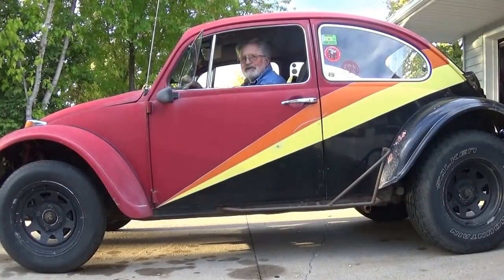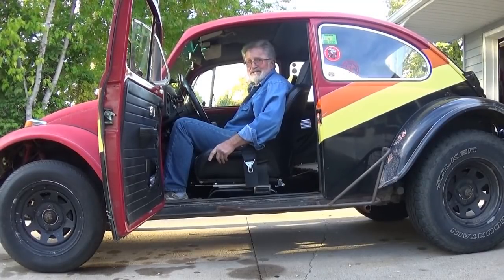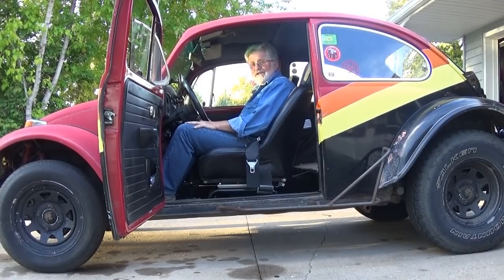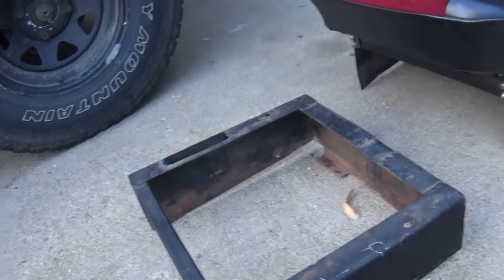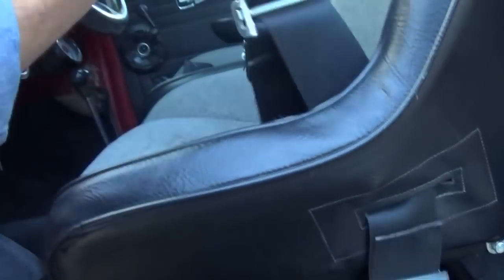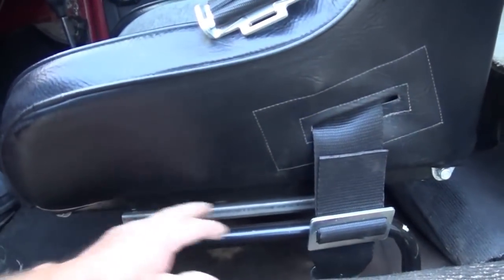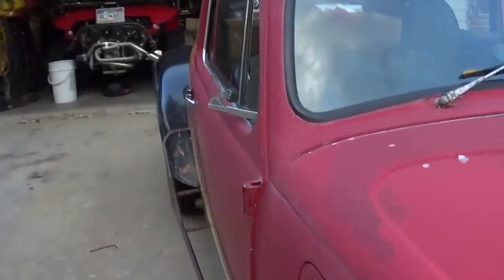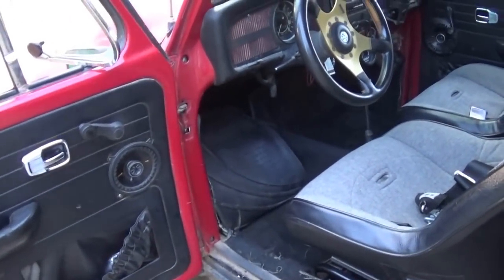Best Seat Options For Your VW Sedan (standard bug)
These were some older PRP suspension seats similar to Beard suspensions seats. The base of the seats appear to be standardized to fit most Standard VW Beetle cars. I hope this info helps you decide what you want for your ride.